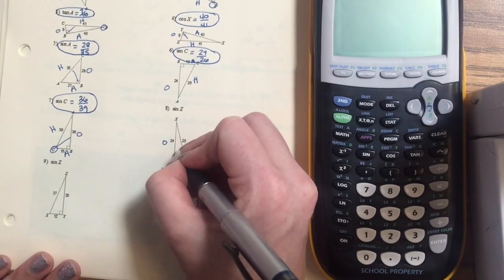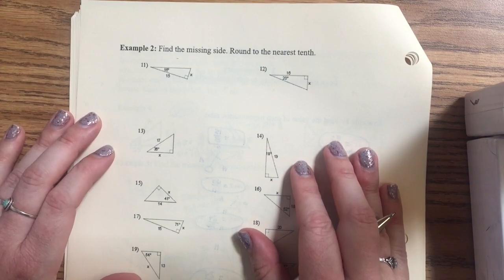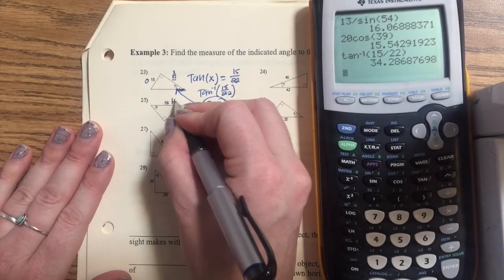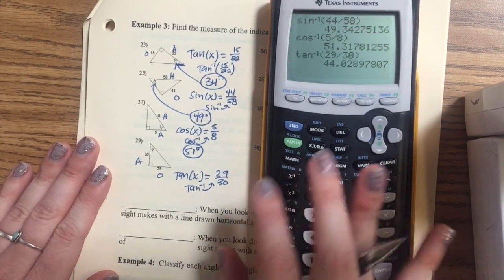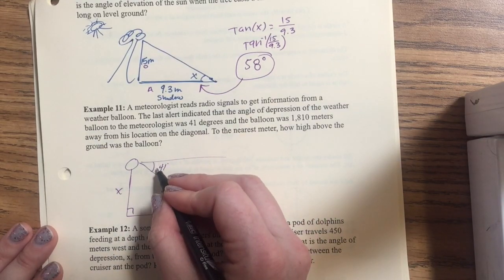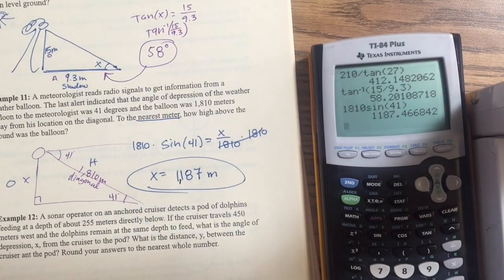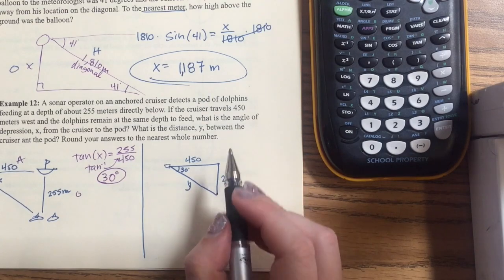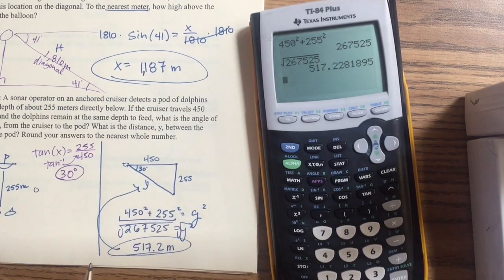9.3 Notes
This video is about 9.3 Notes